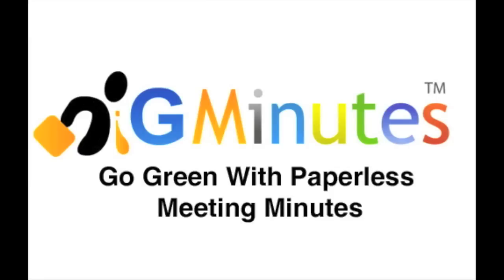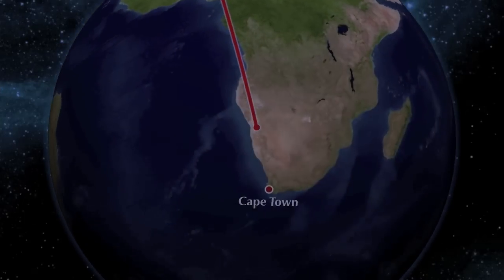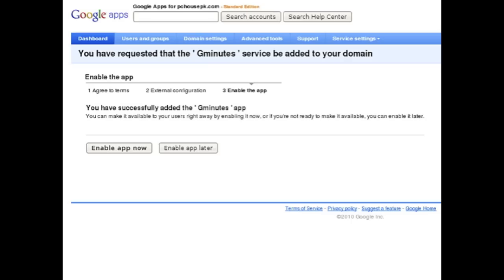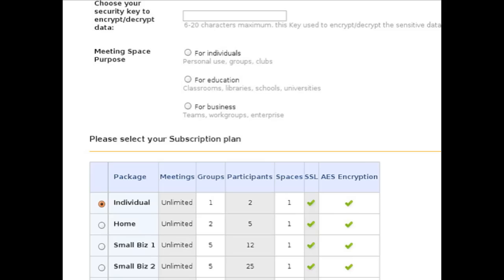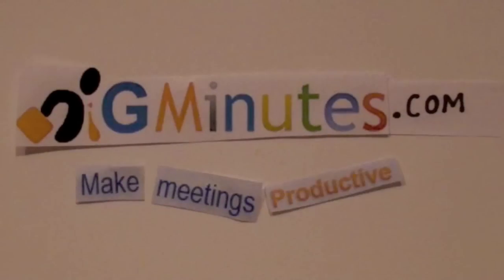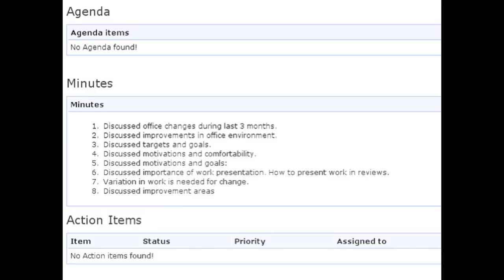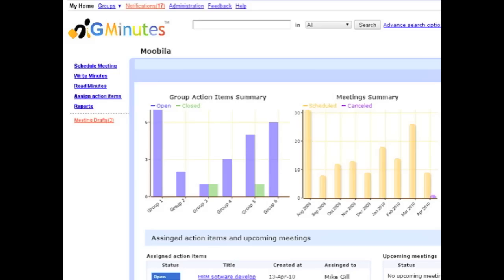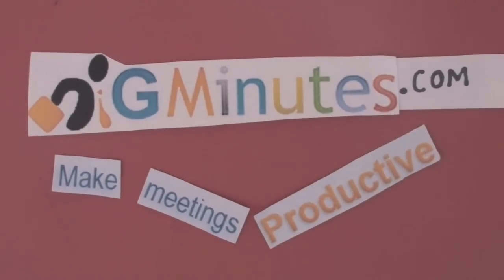GMinutes App on Google App Marketplace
With GMinutes, you can effectively manage and share your meetings minutes and track action items from Anywhere, Anytime. GMinutes is part of Google App Marketplace as an efficient cloud app that will help your business grow!

GMinutes lets you:
Schedule meetings and notify participant.
Follow up on a participant's availability in a meeting.
Log minutes for scheduled or unscheduled meeting.
Add Action Items and comments.
Set auto reminder for action item.
Add and track Action items online
Easily Share meeting minutes with others.

For more information on GMinutes & Google App Marketplace go and search for GMinutes on the marketplace section.